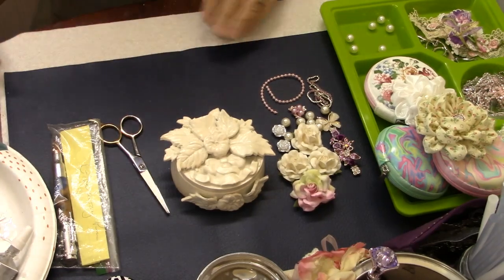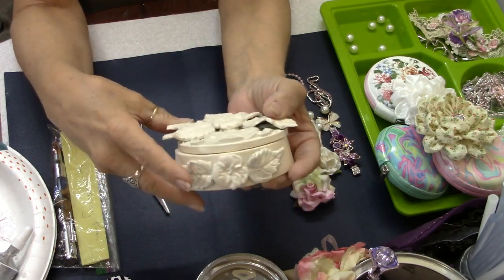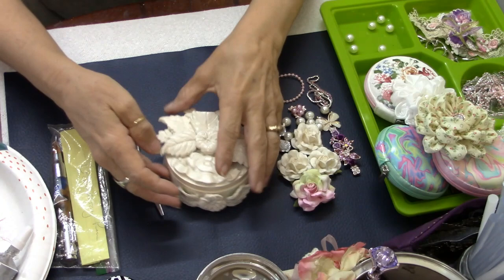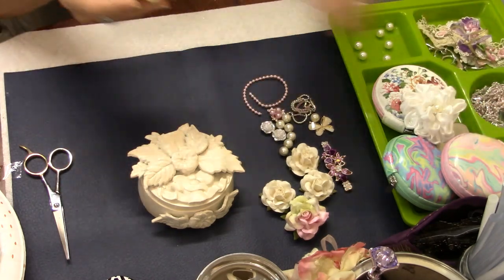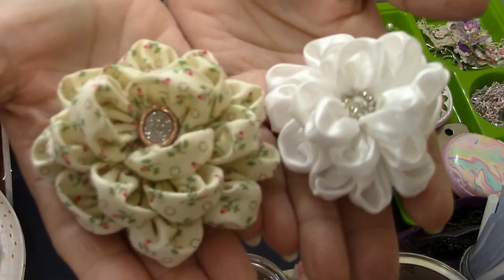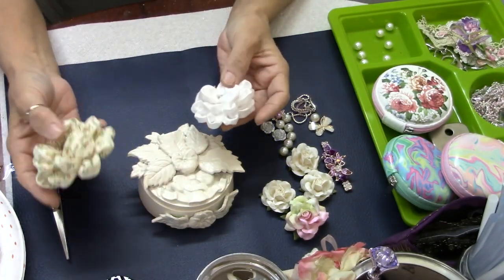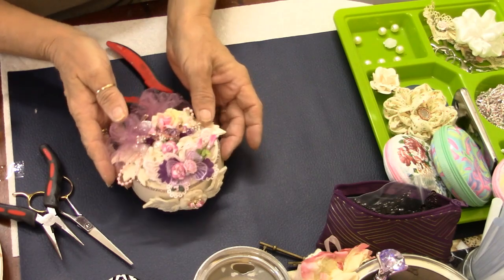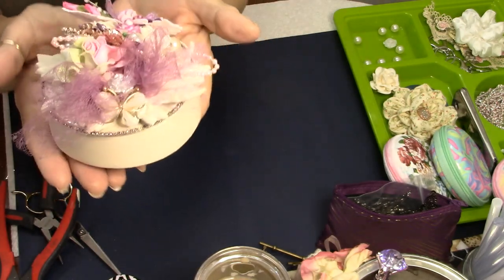Learn to alter an old porcelain ring box and make it beautiful again. DIY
Take an old jewelry box and make it new again by turning it into a gorgeous Shabby Chic box.  If you're interested in purchasing this beautiful box you can find it in my Etsy Shop.  Also, for the month of August I am going to be entering all purchases of $50.00 or more into a raffle to win a beautiful Bolt Action Pen that has been hand turned in our shop on the lathe.  We've used high quality parts and pieces and this pen is sold in our shop for $60.00.  Get on over and make a purchase to be entered into the raffle.  It will be well worth the chance to win the pen that was shown in this video.  I will be announcing the winner during the first week of September here on my You Tube Channel.

I appreciate all of the support my Subscribers have been showing to my channel and my Etsy Shop.  Thanks to all of you1

Be sure to visit Kiki's Sale to get in on some great deals on your crafting supplies